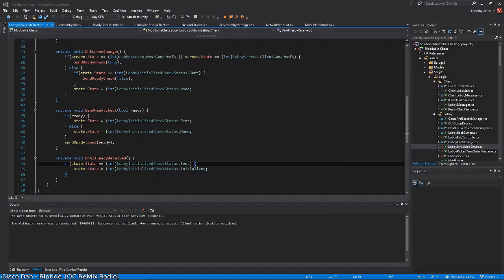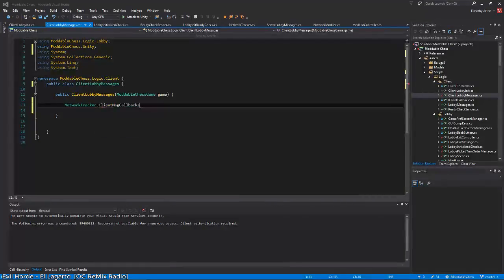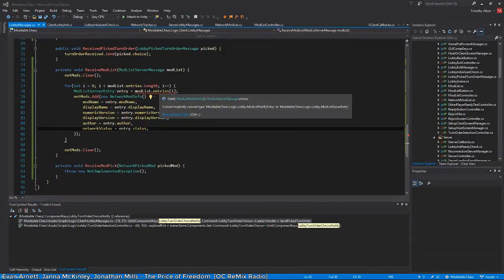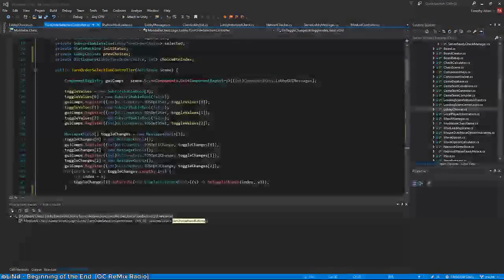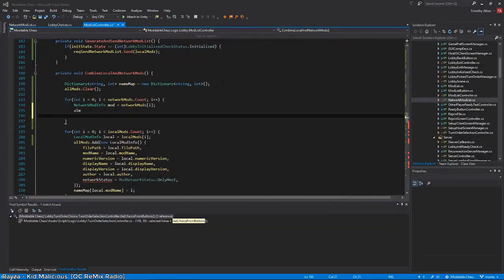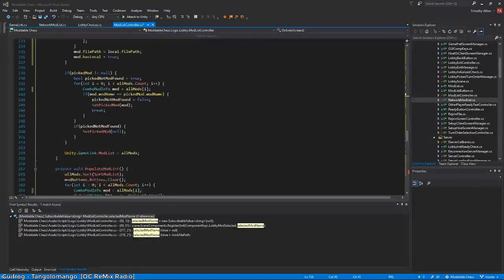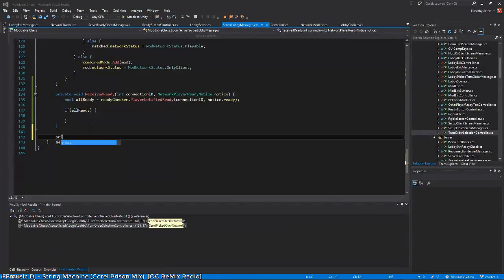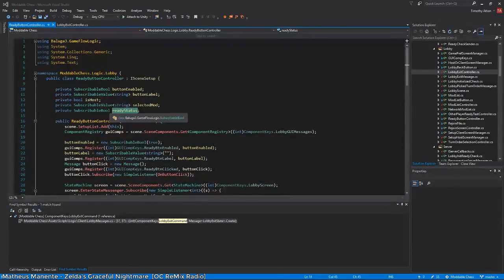Gamedev Moddable Chess Stream 34, server mod magic!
I continued with the new better server/client system by extending it to the mod list controller, as well as tying up some other loose ends. I like this so much better!